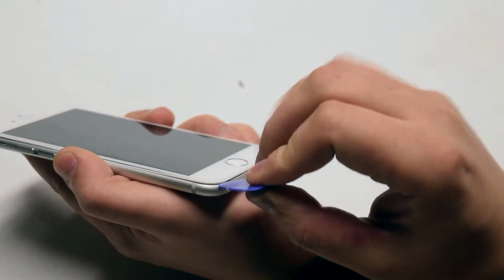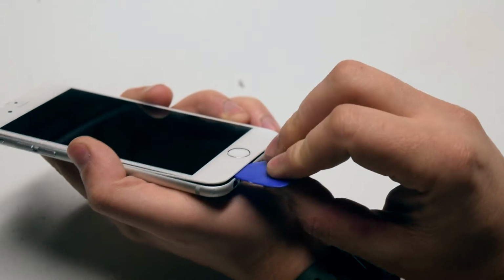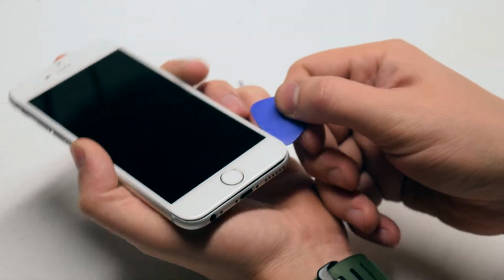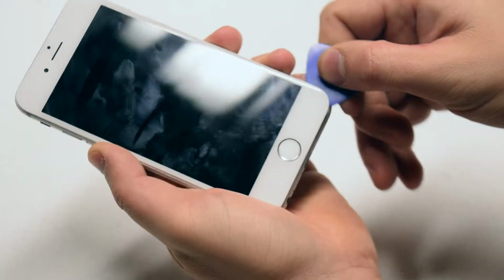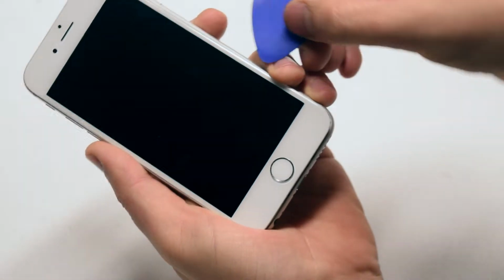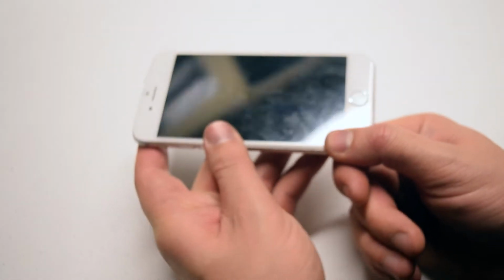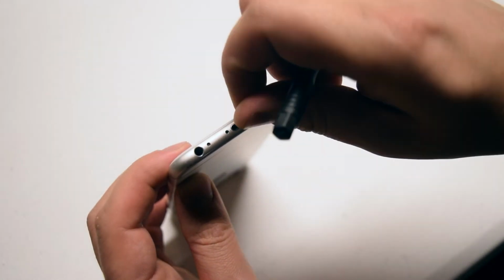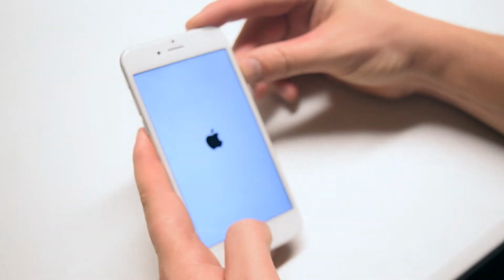iPhone 6 vibrator replacement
This video will guide you through the process of replacing the vibrator on an iPhone 6. The video is a step by step follow along guide, with nothing left out, from start to finish.